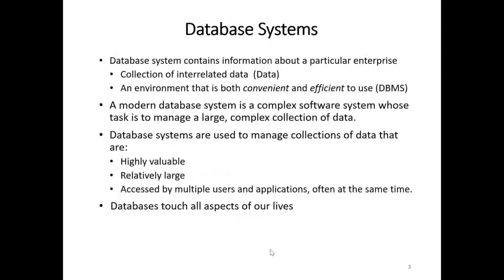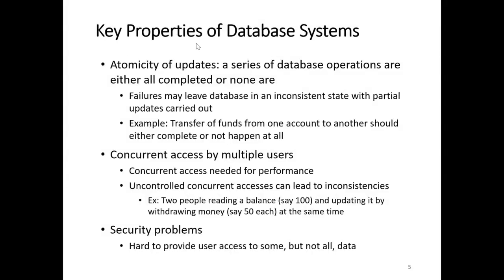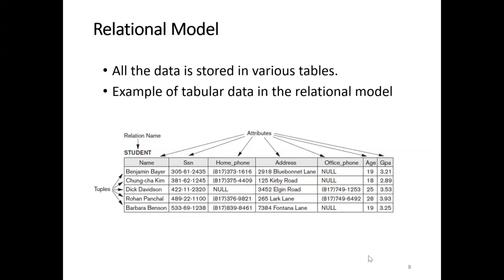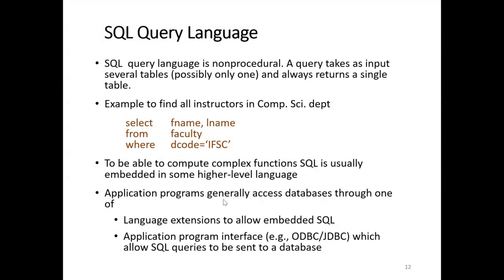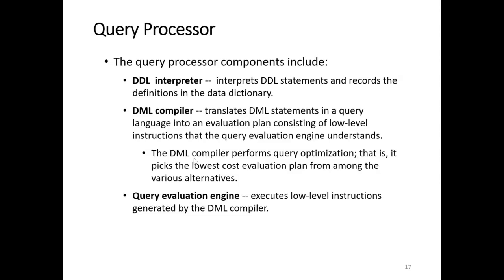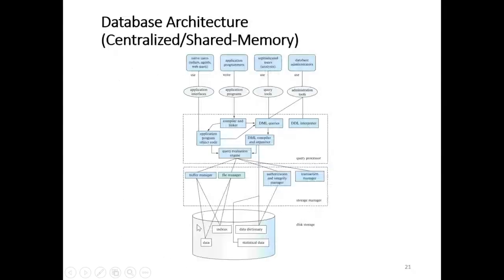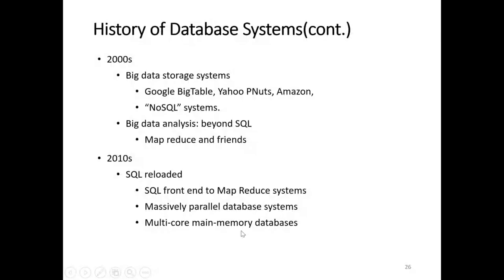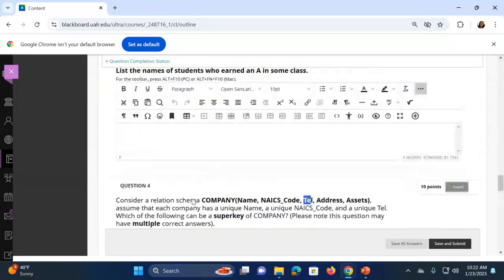w01c02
MIS_7320-Database_Systems